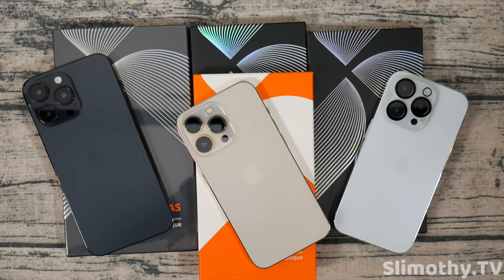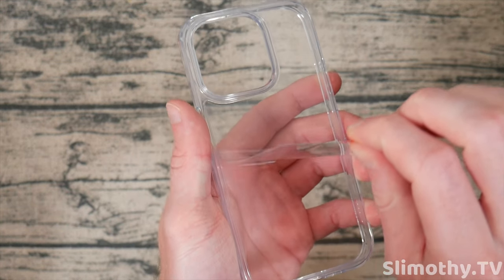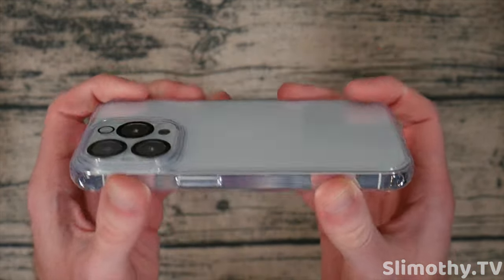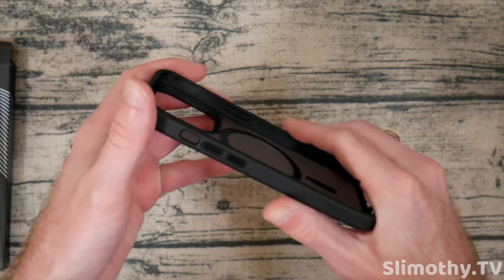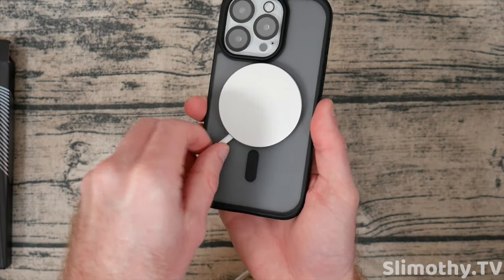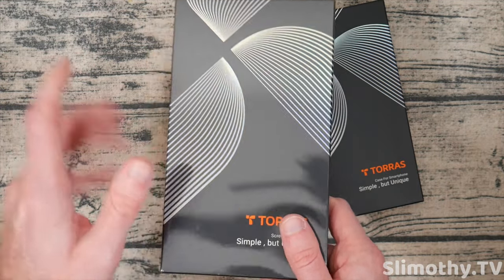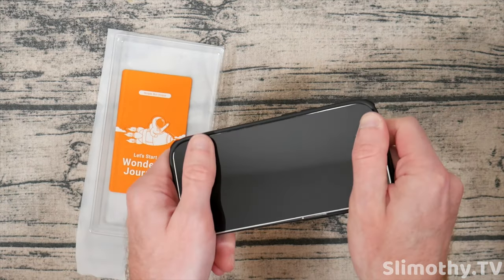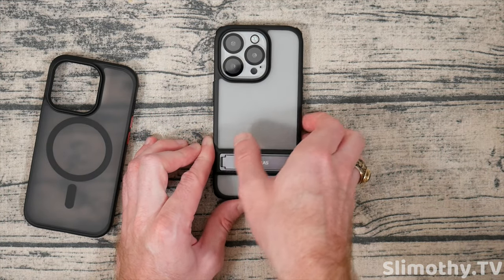EXCLUSIVE iPhone 14 Pro Case REVIEWS! // Torras iPhone 14 Pro Clear, Frosted, and Smoked Black Cases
Today we're reviewing Torras's brand new iPhone 14 Pro cases. Big thank you an shout out to Torras for sending these cases out free for review! In this video we review the Torras iPhone 14 Pro clear case, the frosted case, and the smoke black case!

Link to purchase TORRAS Guardian (MagSafe) Case
Link to purchase TORRAS Diamond Clear Case
Link to purchase TORRAS Mars Climber Case

TORRAS Magnetic Designed for iPhone 14 Pro Case, [Military Grade Drop Tested] [Compatible with MagSafe] Slim Protective Translucent Matte Case Compatible for iPhone 14 Pro Case, Frosted Black Amazon Description:

【Compatible with MagSafe Accessories】Compatible for iPhone 14 Pro case, with a built-in magnetic ring that aligns perfectly with MagSafe chargers, offers a stronger attach experience and faster wireless charging. Besides, thanks to TORRAS-BACH Magnetic Array, compatible for iPhone 14 Pro case with magnet can be firmly attached to magnetic accessories, tested to increase 85% more magnetic strength than other magnetic cases
【Rugged Military-Grade Protection】Crafted with exclusive 3nd gen X-SHOCK Tech on all 4 corners, embedded with 360° Airbags inside, made with TPU bumper of 4-ply cushioning structure, compatible for iPhone 14 Pro case protective provides excellent protection to your phone from up to 10 FT drop, exceeding MIL-Grade PROT standard. Besides, the 1.2mm screen bezels and 0.88mm camera lips protect your device from dust and scratches
【Slim Profile & Sleek Grip】Compatible for iPhone 14 Pro case features minimal bulkiness for max protection thanks to our patented Airbag Tech and ergonomic design. Also, crafted with upgraded Nano Oleophobic Coating that is anti-fingerprints and anti-scratches, compatible for iPhone 14 Pro case provides the exceptional silky sleek touch feeling, and soft silicone edge bumper provides excellent grip for confident handling
【Exclusive Detachable 3-Color Buttons】Compatible for iPhone 14 Pro Case is innovatively equipped with independent buttons more sensitive and easier to press than cases with normal built-in design, always giving you clicky touch feedback and nice tactile feel. For your DIY style, we offer 3 different colors of buttons, which are easy to change whenever you want. You can essentially decorate your beautiful 14 Pro with BLACK, RED and YELLOW colored buttons
【Flawless Compatibility & Professional Support】Compatible for iPhone 14 Pro case for MagSafe is only compatible for iPhone 14 Pro phone case 6.1 inch. So please check your phone model before purchasing. If you encounter any problems such as wrong size case, used packages, or any non-expectations, please contact us through the Amazon Message Center, and you will get support within 6 hrs. The case also has a 180-day manufacturer's warranty, guaranteed

TORRAS Diamond Clear Designed for iPhone 14 Pro Case, [10FT Military Grade Drop Tested] [Non-Yellowing] Shockproof Protective Clear Hard Back Slim Case for iPhone 14 Pro, 6.1 inch 2022 (Clear) Amazon Description:

[Made to Protect] Our clear iPhone 14 Pro case is mil-grade drop tested from 10ft. It uses innovative ShockMAT Airbag Tech to provide comprehensive impact protection. Equipped with X-SHOCK 3.0 airbags on four corners, 360° surrounding airbags across the bumper's interior, a resilient 4-ply cushioning silicone bumper, and a strengthened hard anti-explosion backplate, our shockproof 14 Pro case offer superior protection among all clear cases. Your device will be safeguarded for so long!
[Pro-grade Camera & Screen Protection] We take a 3-part approach for protection: an Exclusive Patented L-Shock camera lens airbag to reduce impact by 95%, a 1.5 mm camera bezel to protect the camera lens from scratches and drops, and the raised 1.5 mm lips to protect the screen when dropped frontward. Our protective iPhone 14 Pro case has flexible side bumpers, and the backplate is rigid, providing the right grip and fit for your device. Every detail is fine-tuned for optimal protection.
[Flawless Diamond Clear] Our iPhone 14 Pro clear case uses the 2022 newest Transternity polymer isolation anti-yellowing tech to prevent the clear 14 Pro case from discoloration caused by UV rays, hand sweat, and cosmetics, achieving 99.99% transparency. Upgraded DE acrylic backplate to ensure that non-yellow over time and easily resists daily scratches, so you can show off your iPhone 14 pro's original classy color.